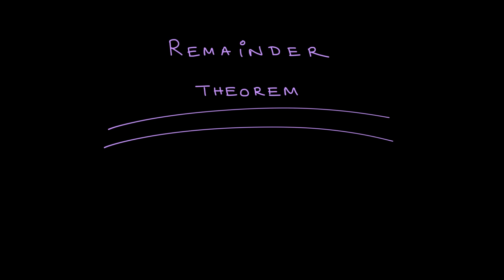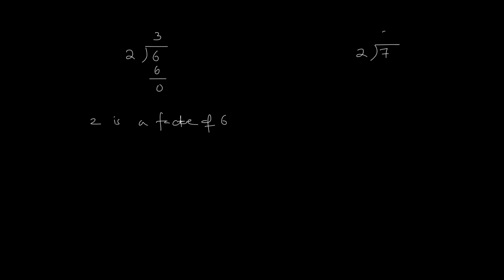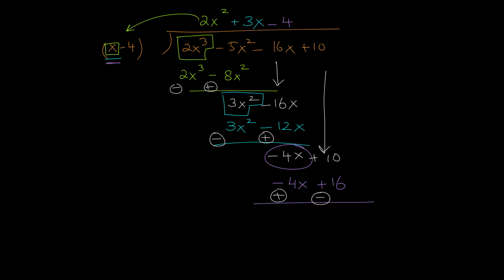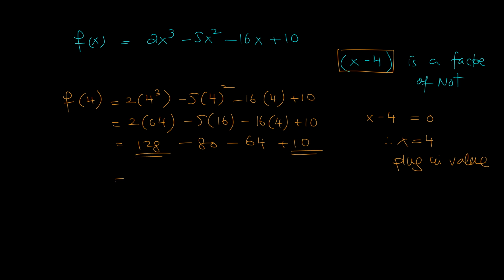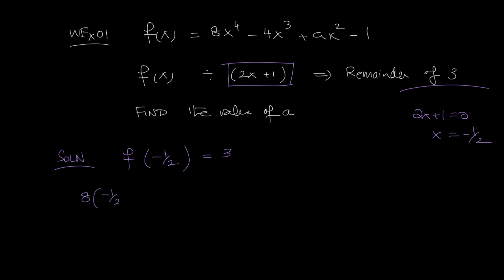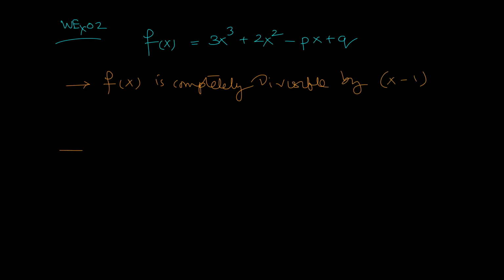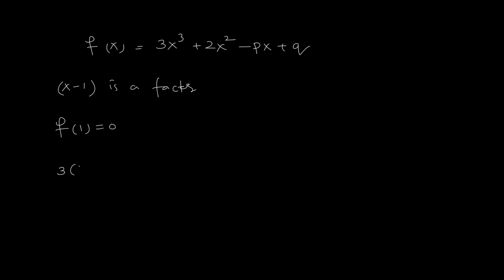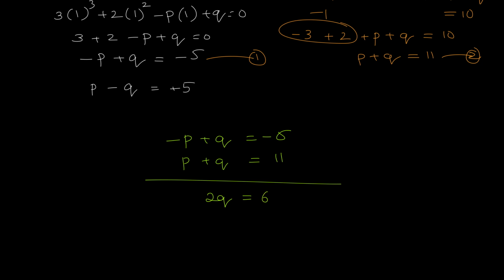Remainder Theorem | Algebra | A Level Maths P3 9709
Welcome to our comprehensive lesson on the Remainder Theorem, tailored specifically for Cambridge A-Level Mathematics students. In this video, we delve into the fundamental concept of the Remainder Theorem, breaking down complex algebra into easily digestible parts. We aim to arm learners with the knowledge to:

a. Apply the concept of the remainder theorem to evaluate unknown coefficients in a polynomial: We'll explore how the Remainder Theorem serves as a powerful tool to evaluate unknown coefficients within polynomials. By understanding how to manipulate polynomials using this theorem, you'll gain the skills to tackle various algebraic problems efficiently.

b. Identify that (x-a) is not a linear factor of the polynomial f(x), if f(a) = R: Unravel the crucial insight that (x-a) is not a linear factor of the polynomial f(x) if the remainder (R) isn't zero when f(a) is computed. This understanding will sharpen your ability to discern the nature of polynomial roots and factors, enhancing your problem-solving prowess in algebraic scenarios.

This video equips CAIE A Level Mathematics students with the essential knowledge and techniques needed to master the Remainder Theorem, empowering them to excel in their exams.